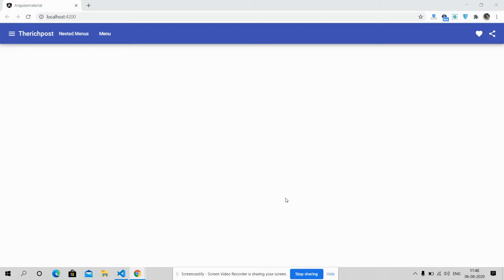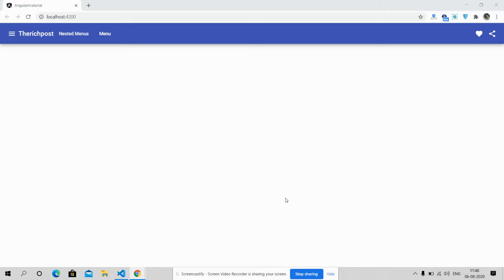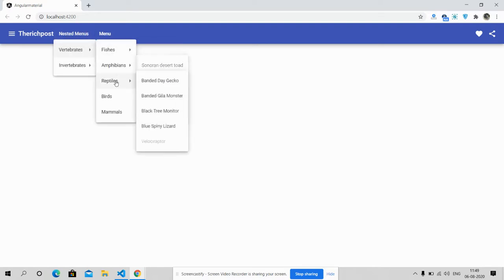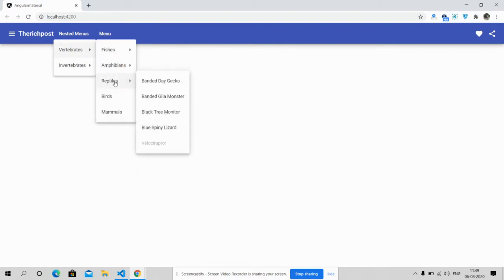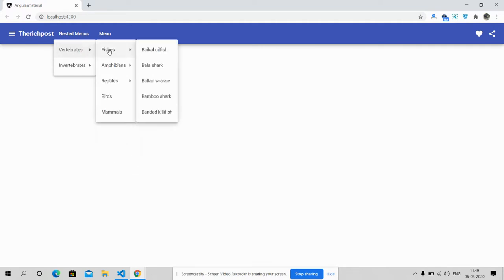Angular Material Nested Menu Working Example